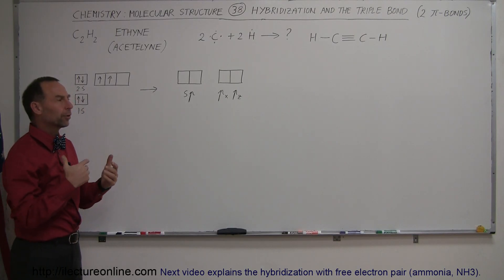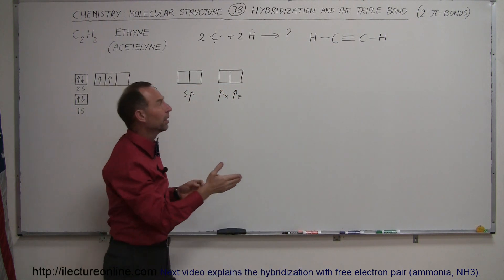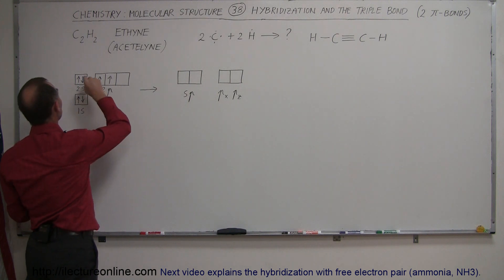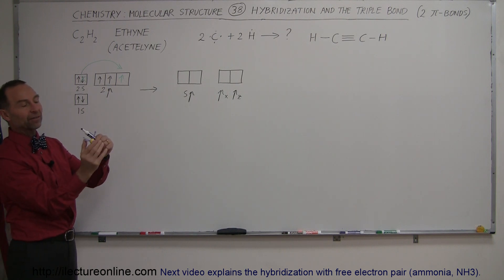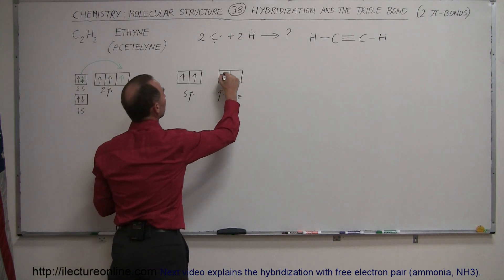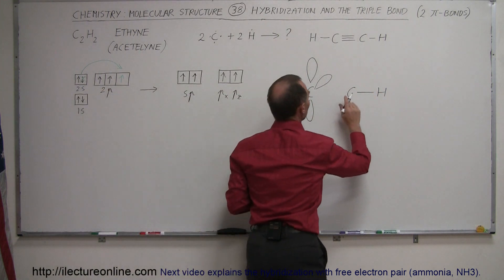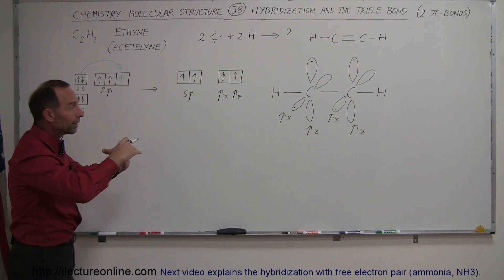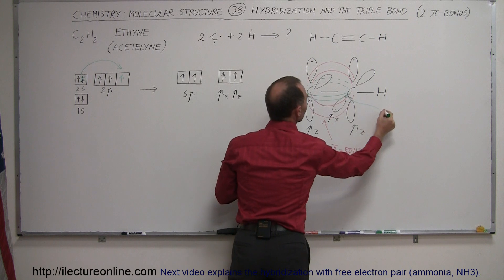Chemistry - Molecular Structure (38 of 45) Hybridization and the Triple Bond (2 Pi-Bonds)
In this video I will explain the hybridization and the triple bond of ethyne, C2H2 (2 Pi-bonds).